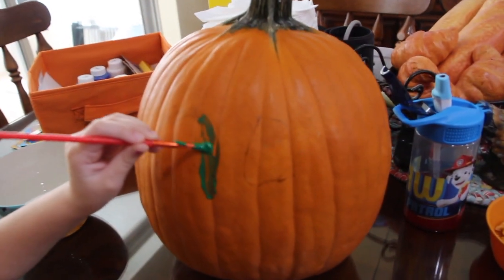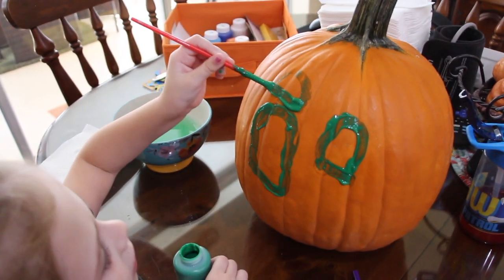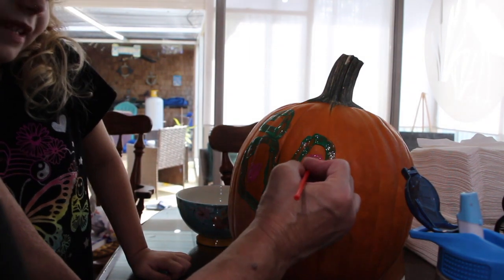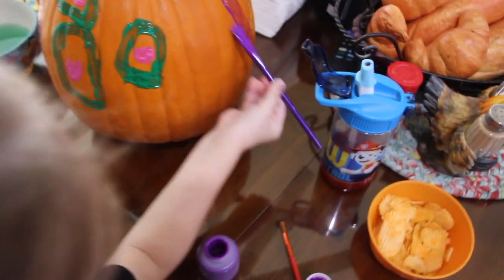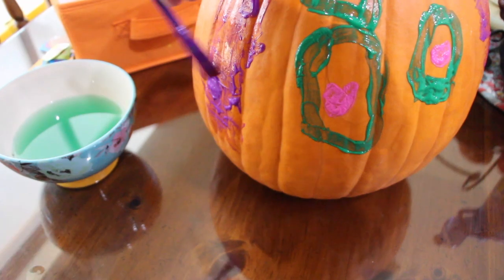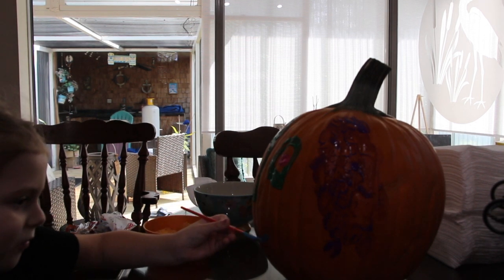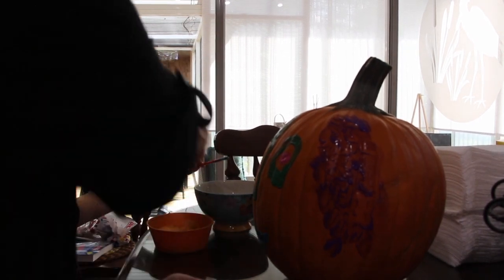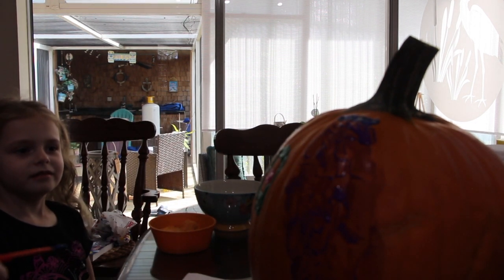HALLOWEEN/PUMPKIN PAINTING WITH MIA/FAMILY FUN TIMES/EPISODE 943/CHERYLS HOME COOKING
In this video I show you Mia painting her HALLOWEEN PUMPKIN. we had so much fun! Family fun times!